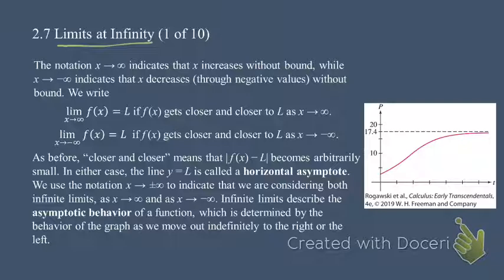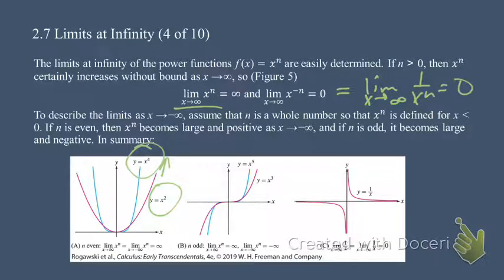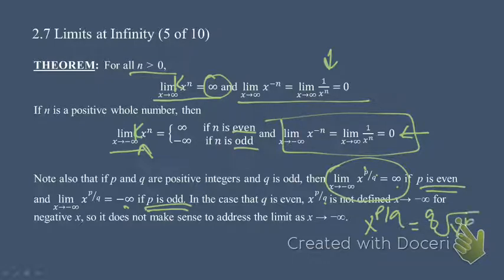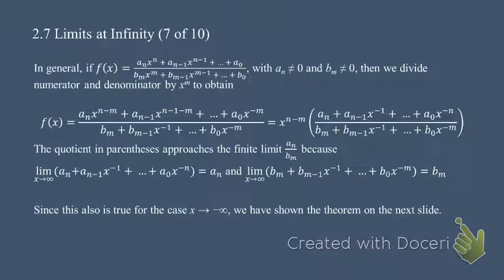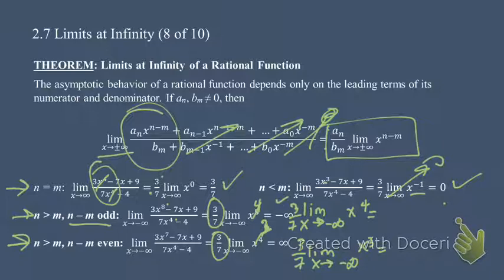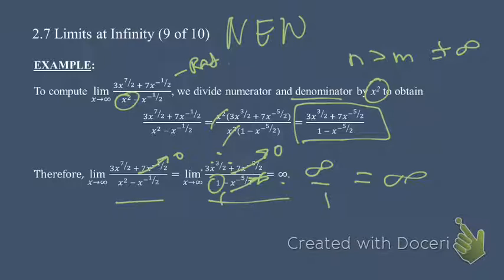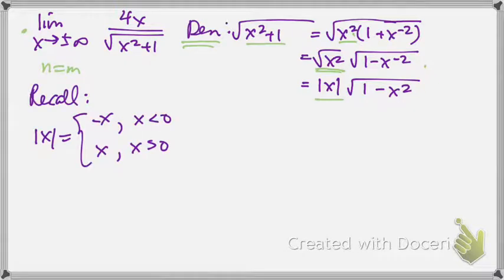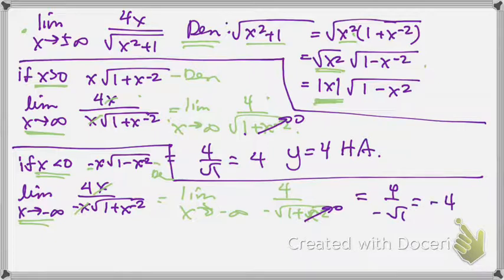M231 Calculus I Section 2.7 Limits at Infinity